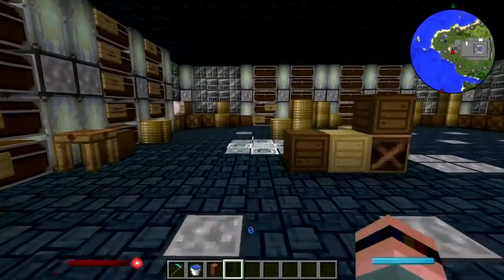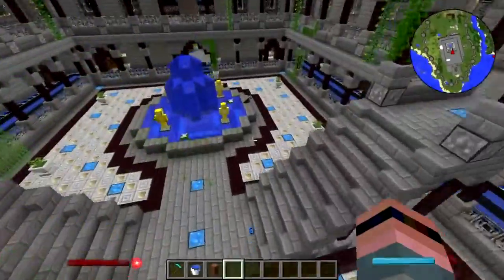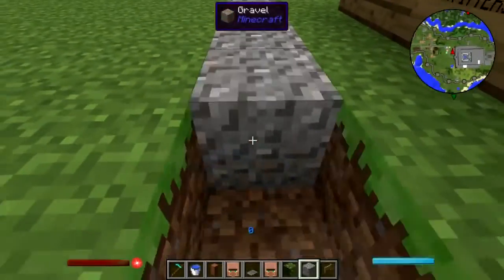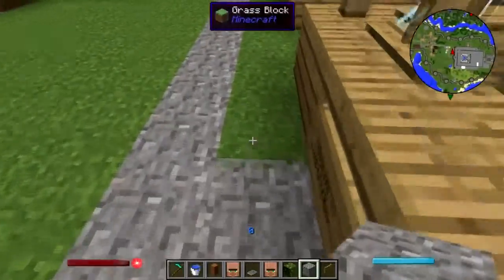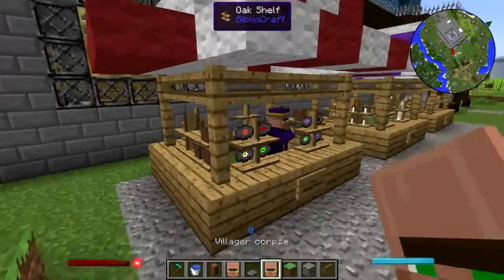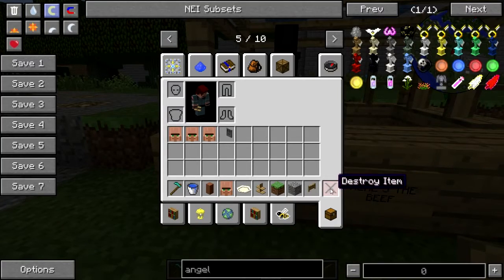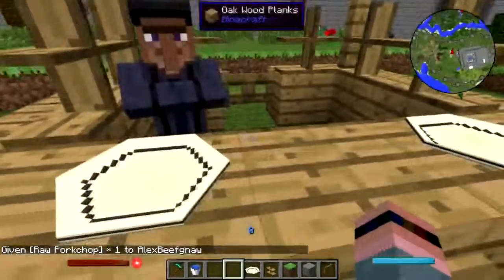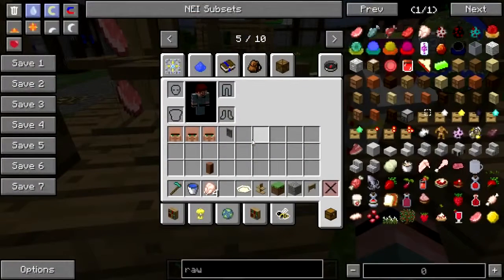Minecraft Natural Magic Building Pt. 45: Vendor Replacement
Something terrible happened in the castle market. We might not be able to keep it from happening again, but at least we can make it easier to replace the vendors...